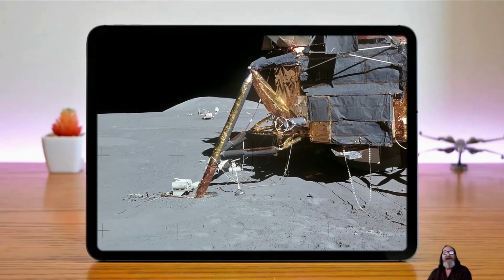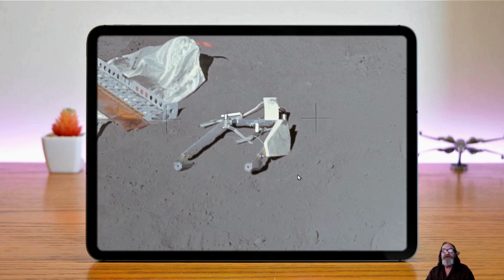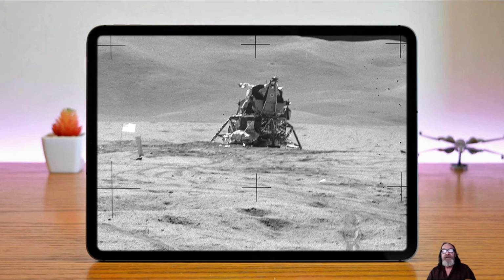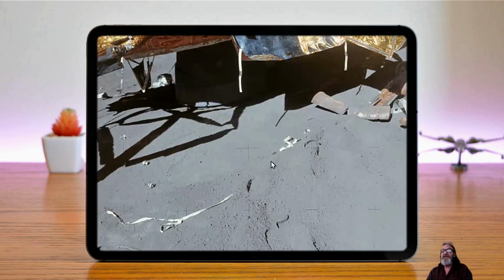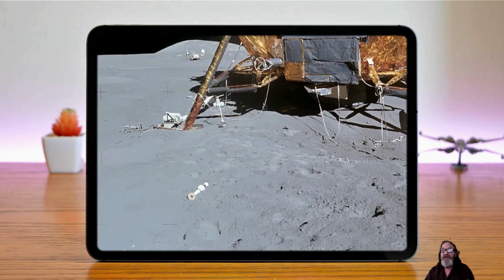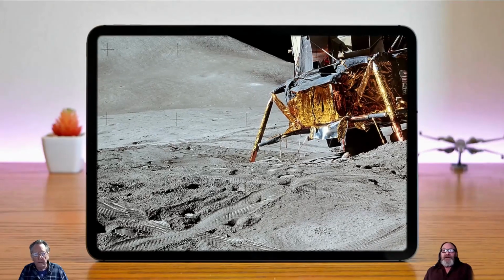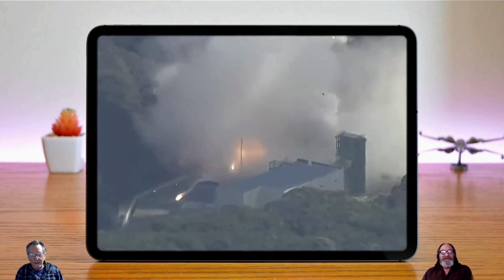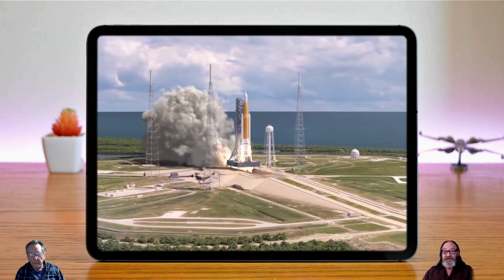THE APOLLO DISCUSSIONS, "ROVER REVIEW/ RE GROOMED SETS/ COMMENTS" PART 70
In this video, we will be taking a look at what appears to be a broken, unfolded rover laying at the bottom of the right front strut on the correct side, from where it broke clean off of the mounting brackets.

We will also be looking at how the LM drogues could be bent from 45 degrees to 90 degrees just seven photos later, as well as going over a comment review.

We hope that you will all enjoy this presentation!